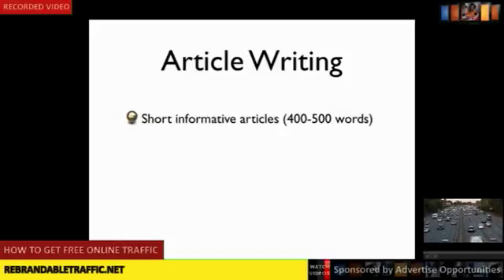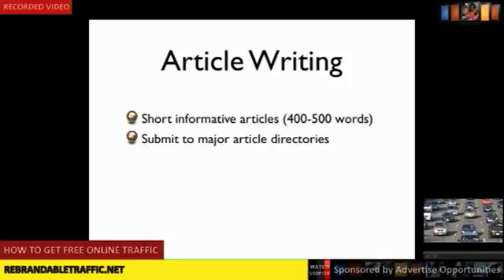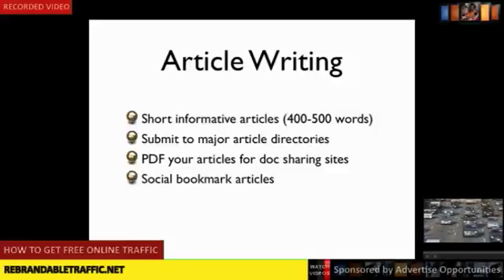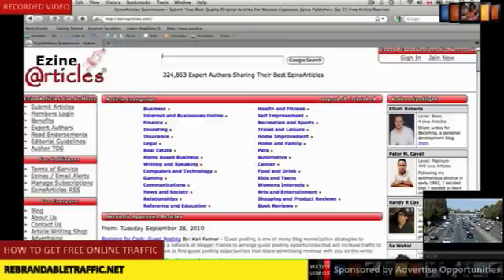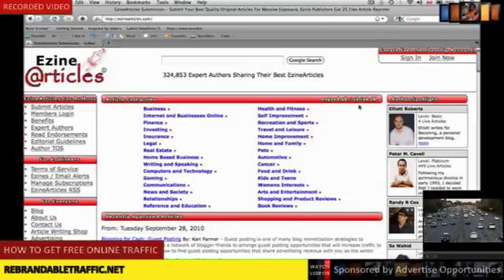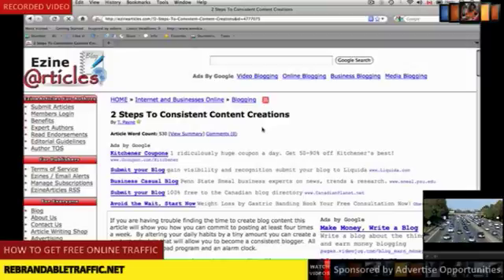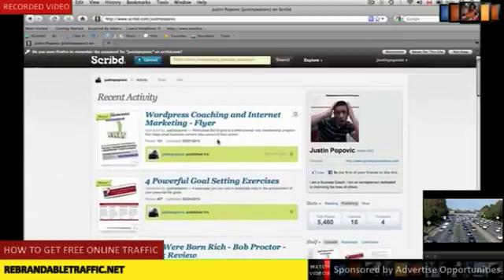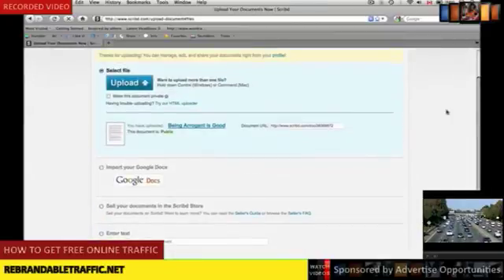Article Writing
Origin: Rebrandable Traffic Network
This is a video tutorial about article writing.